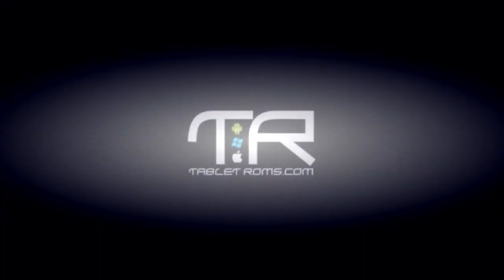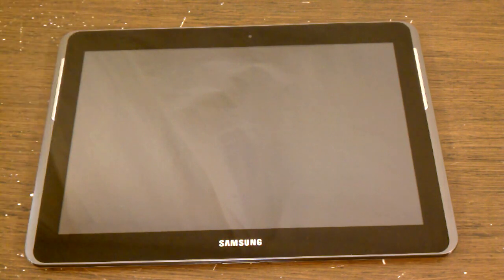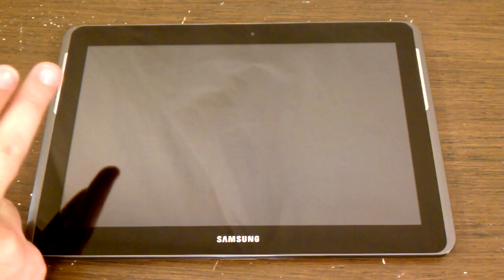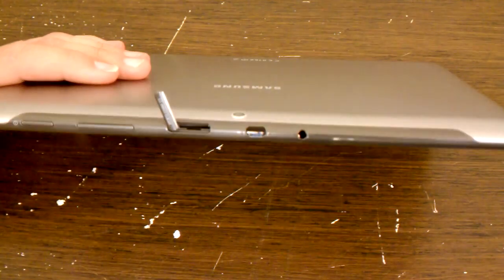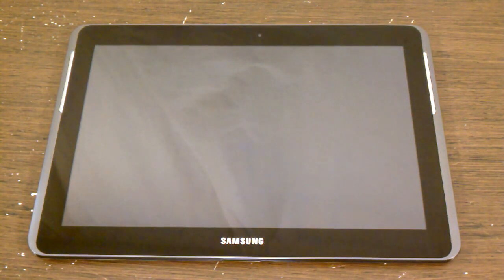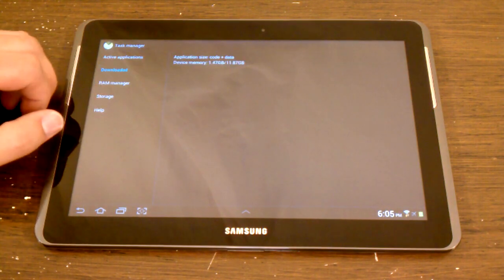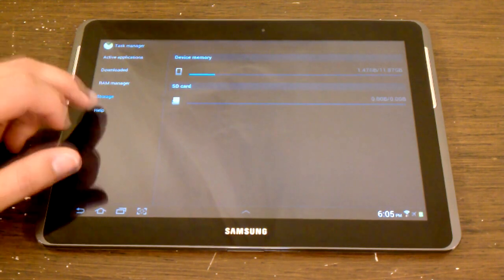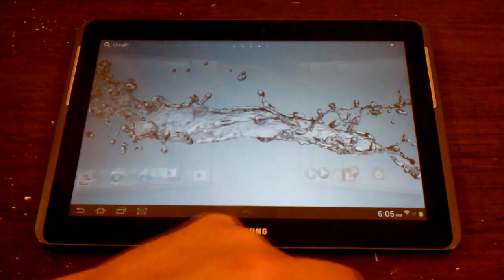Samsung Galaxy Tab 2 Review Part 3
Battery Life and Final Thoughts on the Galaxy Tab 2.  Samsung has not disappointed me with this tablet.  I am very glad that Samsung has taken care of the only two things that I thought could be improved on from their first version.